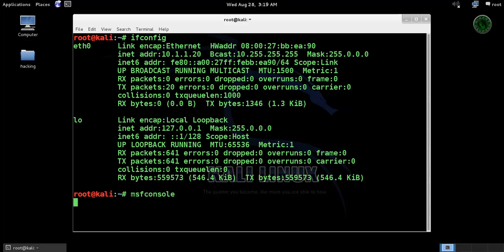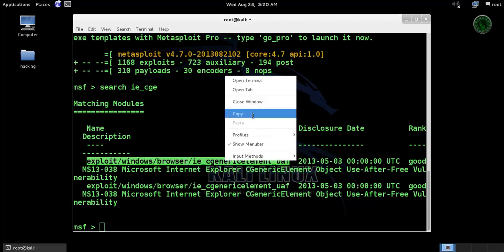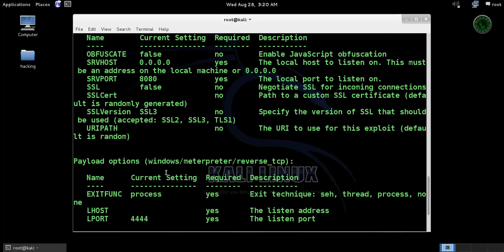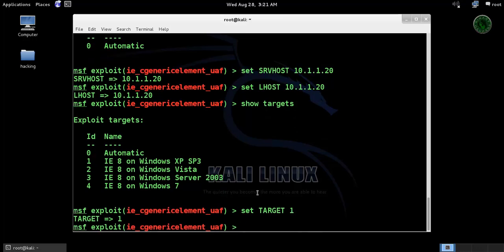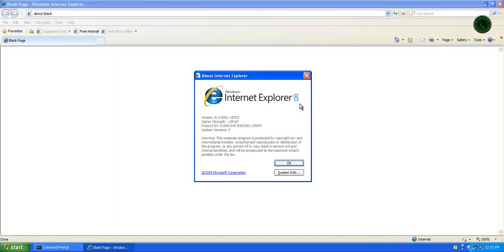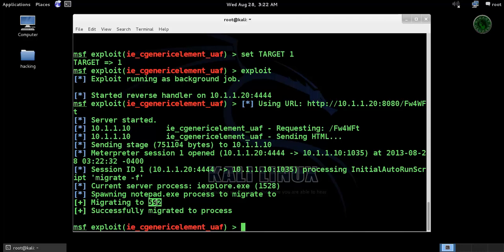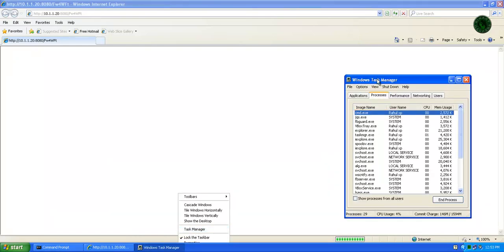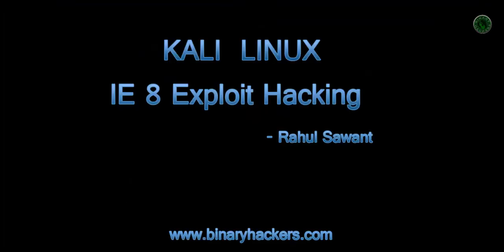Kali Linux - IE 8 Exploit Hacking